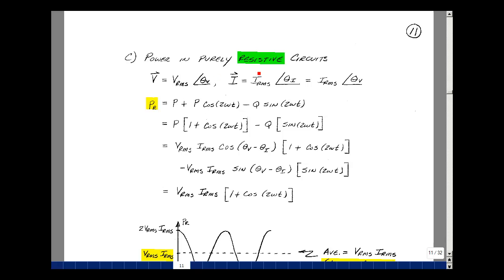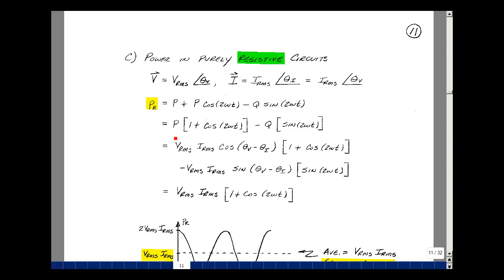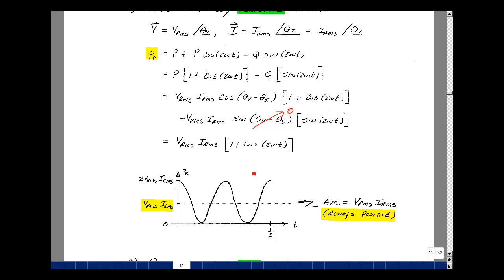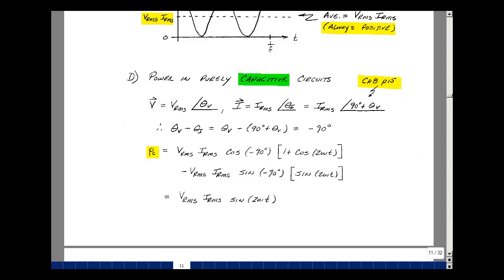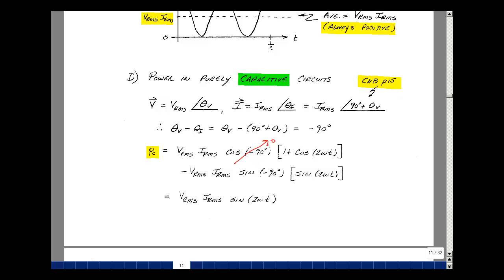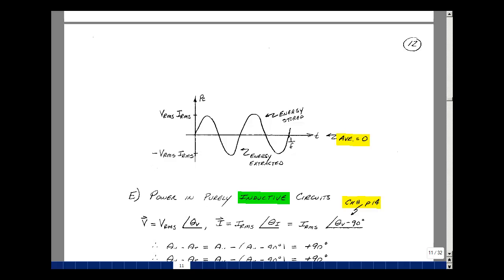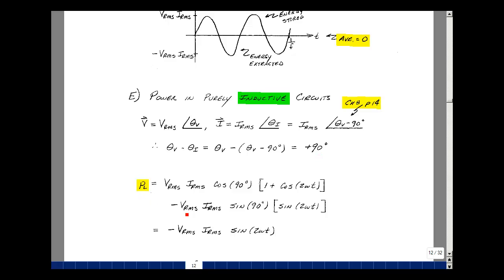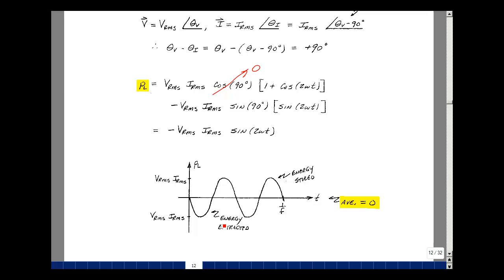ECE202msu: Chapter 16 - Power in Purely Resistive, Capacitive and Inductive Circuits